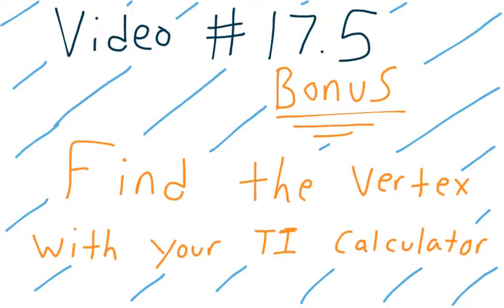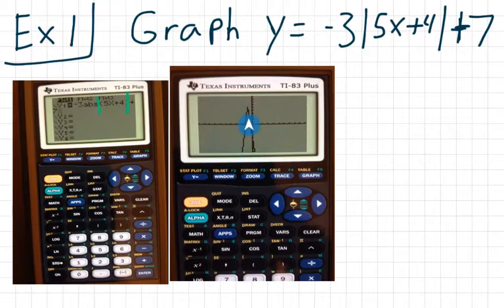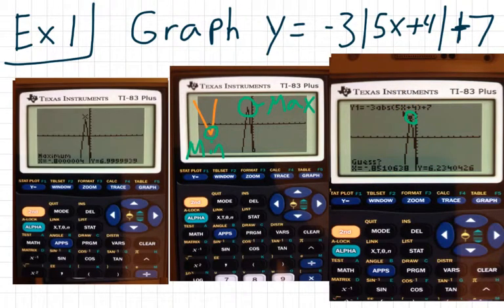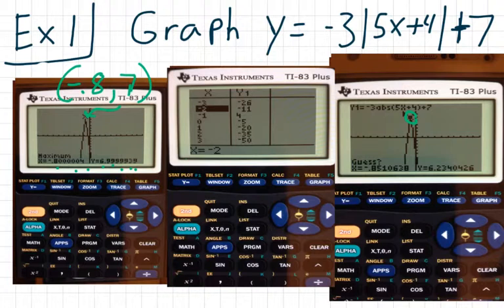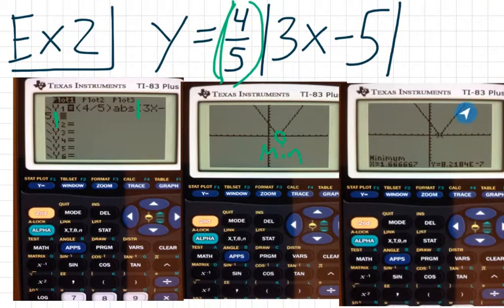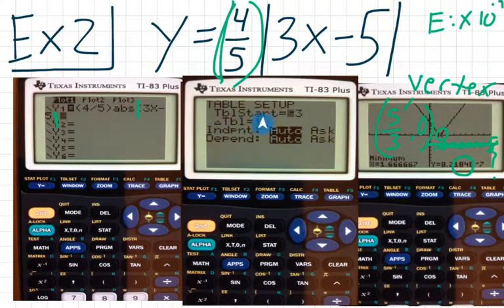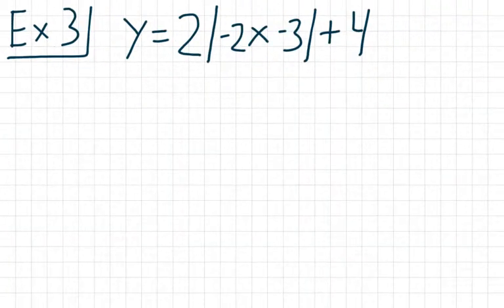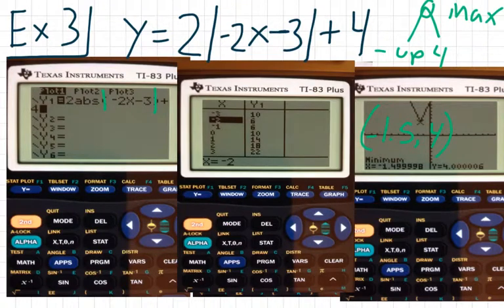017.5: Finding a vertex with your graphing calculator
How can my TI calculator find the vertex of an absolute value function for me?

How can I use the graph and the table on my calculator to graph my function perfectly?